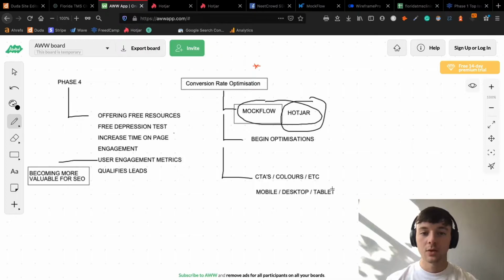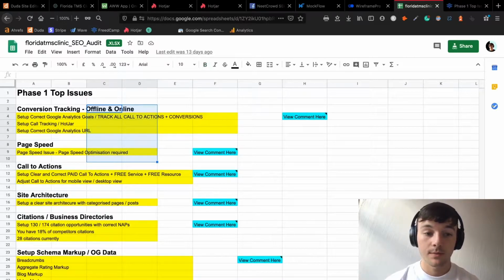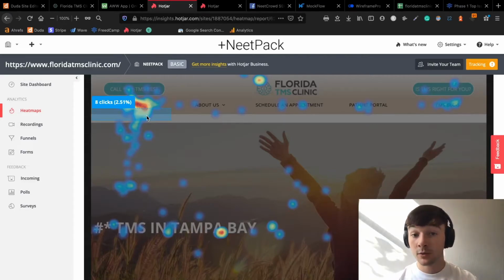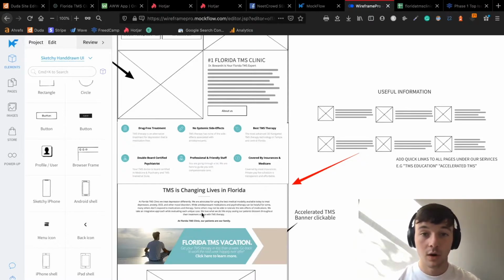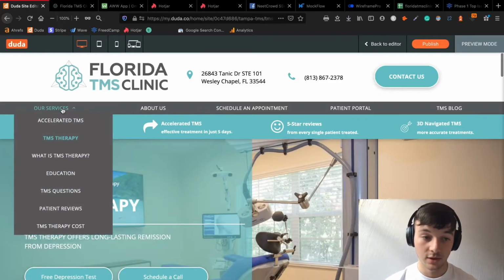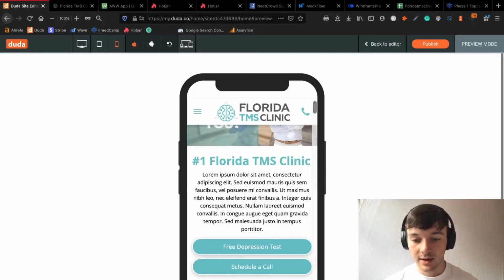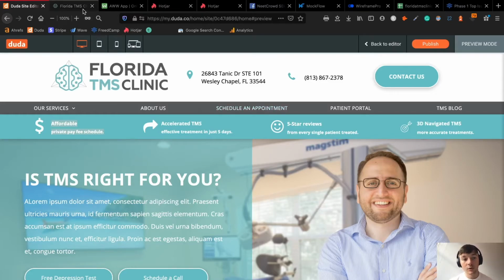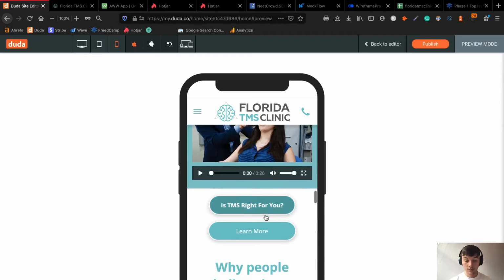How I build websites for local businesses that convert [DUDA]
Join My Duda SEO Facebook Group [FREE CHECKLIST & TEMPLATE INCLUDED] ✅